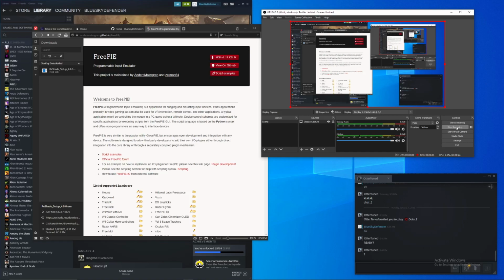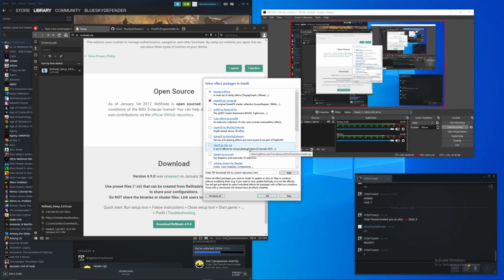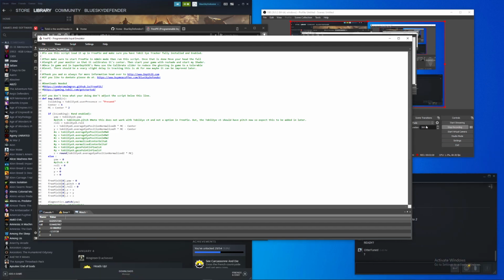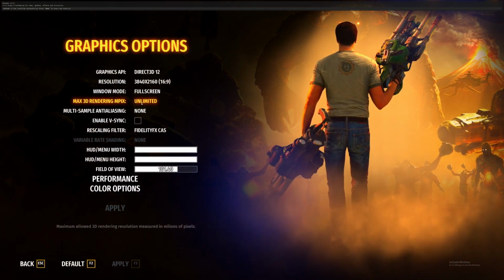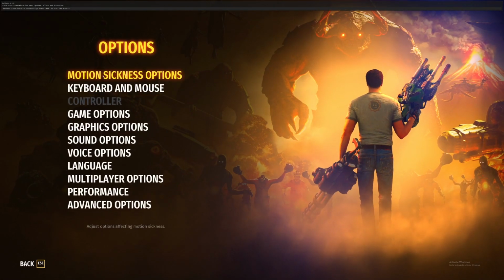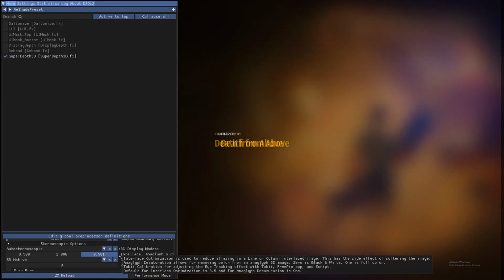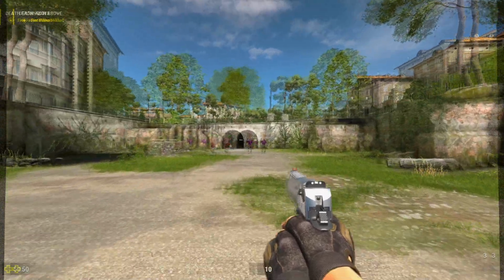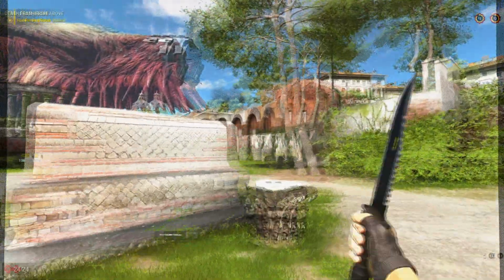Mopic Autostereoscopic Display Guide and message to Hardware/Software Devs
Mopic Glasses Free3D SuperDepth3D comptablity.